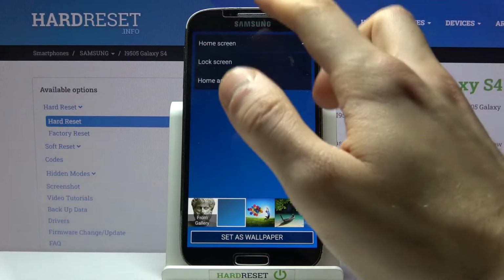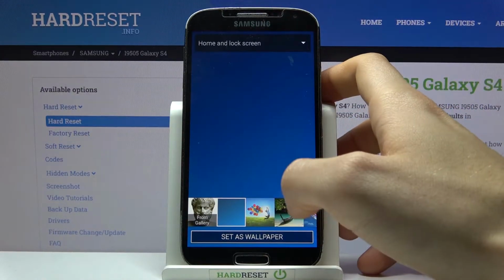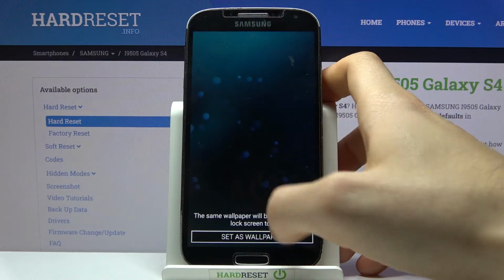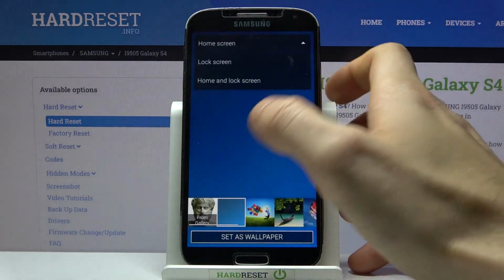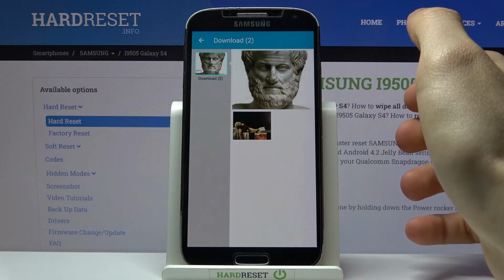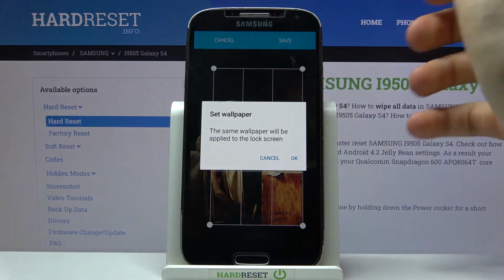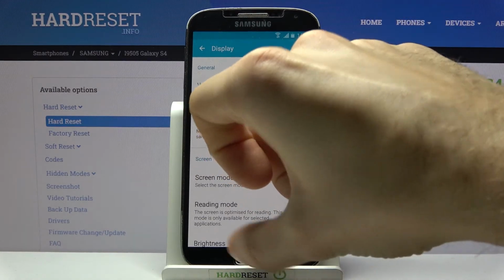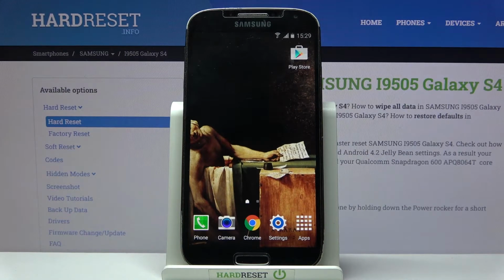How to Change Wallpaper in SAMSUNG Galaxy S4 – Find Wallpaper Settings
Tired of the current wallpaper on the screen of your SAMSUNG Galaxy 4S? Change it with us! Today we will show you how you can set a new screen wallpaper on your smartphone. We'll walk you through the process so you can customize your new look with no hassle. Follow our experts step by step and enjoy the new screen design in SAMSUNG Galaxy 4S! Visit also our HardReset.info YT channel and discover lots of useful tutorials about SAMSUNG Galaxy S4.

How to set up wallpaper in SAMSUNG Galaxy S4? How to change wallpaper in SAMSUNG Galaxy S4? How to update desktop in SAMSUNG Galaxy S4? How to change the home screen in SAMSUNG Galaxy S4? How to set lock screen in SAMSUNG Galaxy S4? How to update wallpaper in SAMSUNG Galaxy S4?